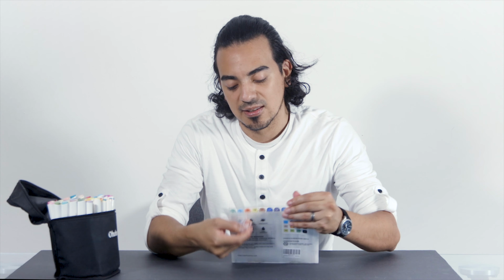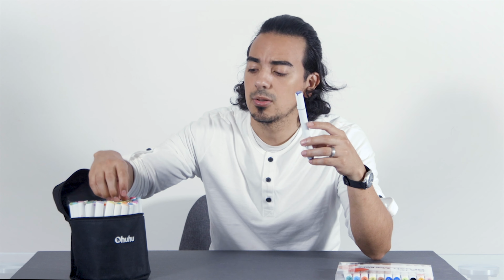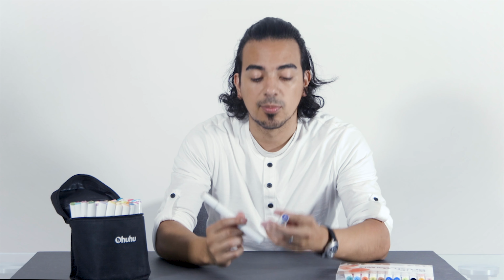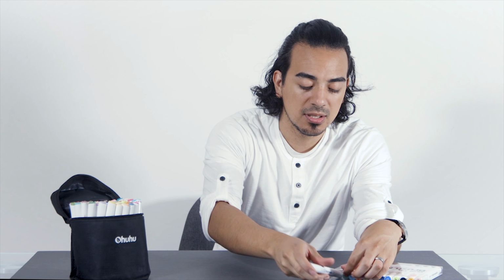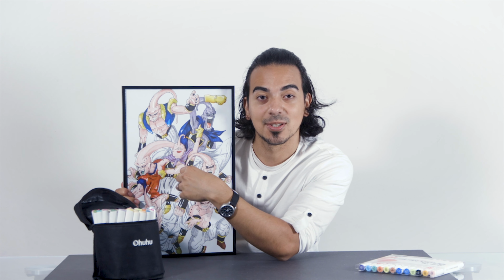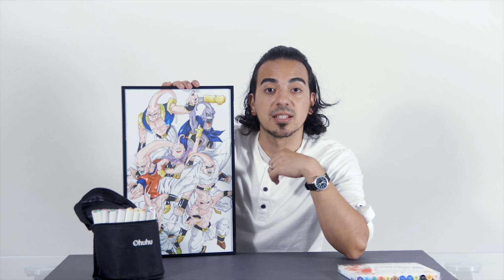Parkoo marker| drawing majin buu ✍️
Reviewing Parkoo markers , drawing Majin buu forms.

Using an 17 x 11 paper size.